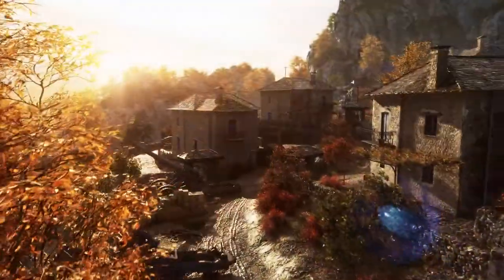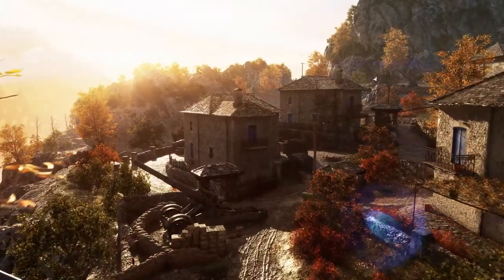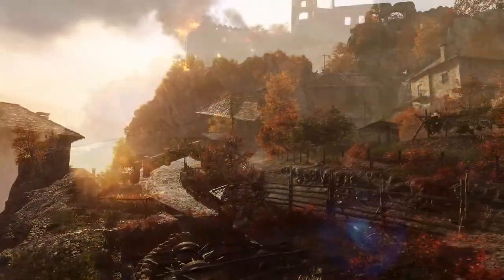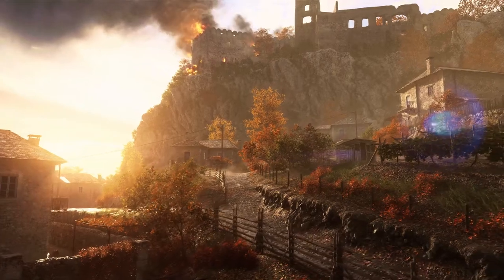Battlefield 5 Marita Map Overview Trailer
At EA Play 2019 EA and DICE revealed the new Marita map, continuing the battle for Greece. See the first look at the map in this overview video.